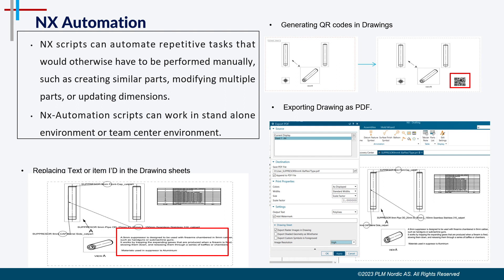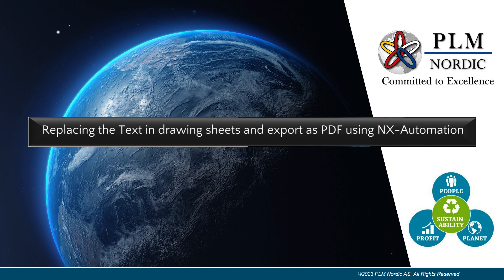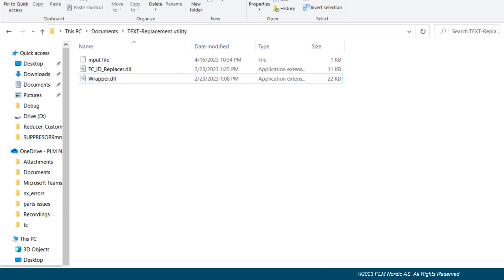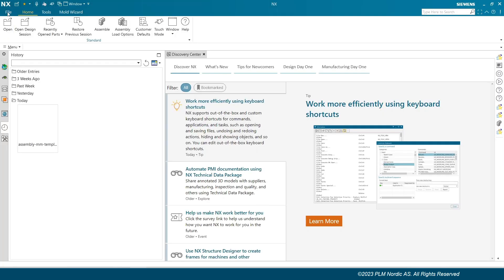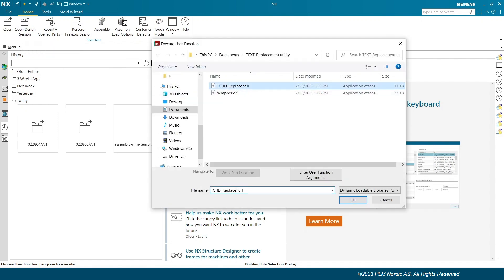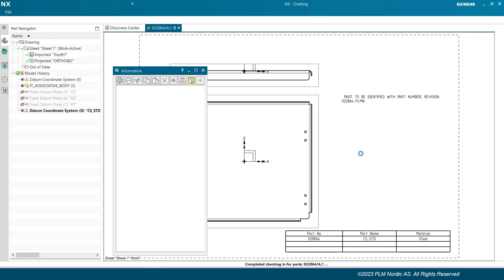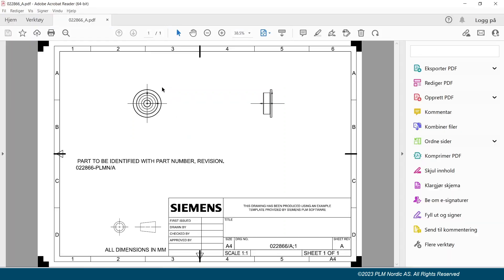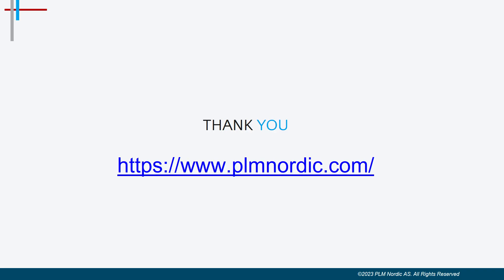NX Open | NX Automation Text Replacer | Replacing text in drawing sheets and exporting as PDF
NX Open provides the following benefits:

- Ability to customize NX to meet your specific industry and process needs.
- Decreased time to market by automating complex and repetitive tasks.
- Reduce rework by capturing and reusing company and industry best practices.
- Maintain NX look and feel to reduce user training time.